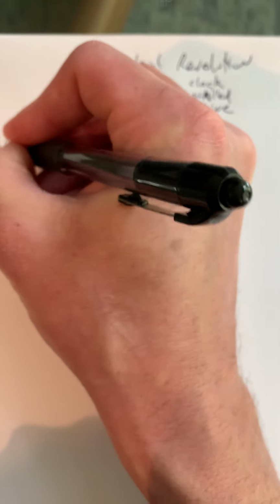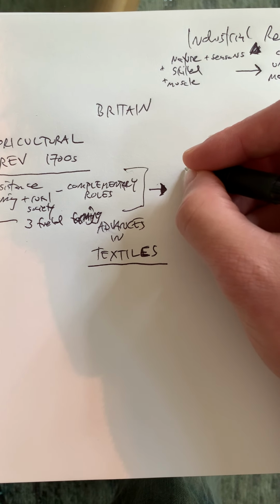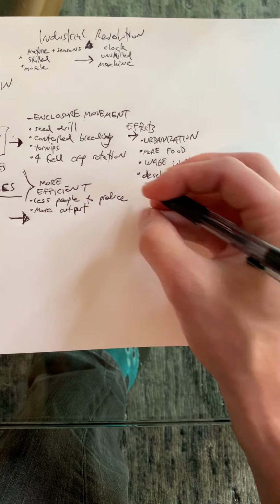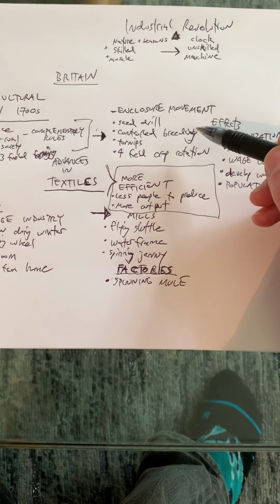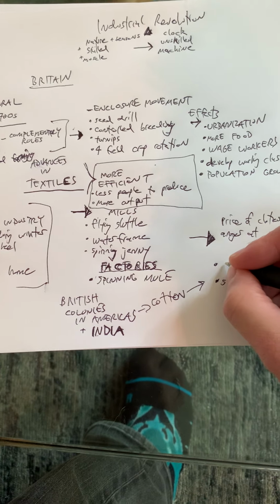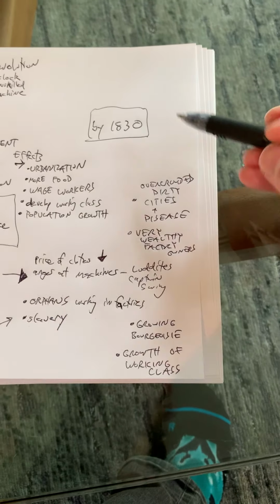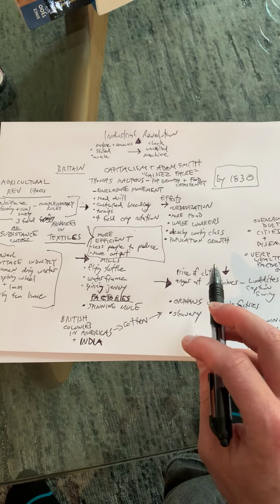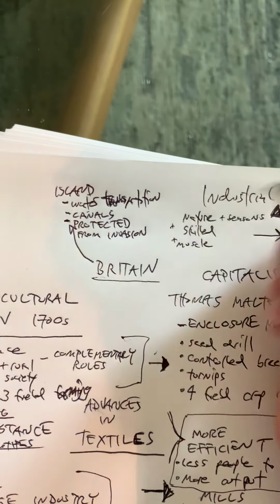Industrial Revolution Part 1 of 2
Walker discusses and takes notes for AP Euro on the Industrial Revolution